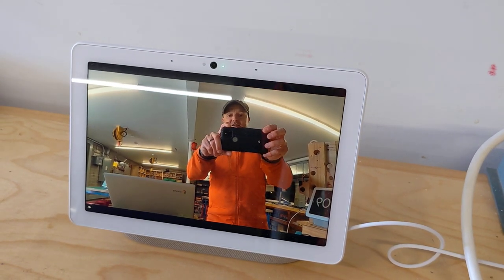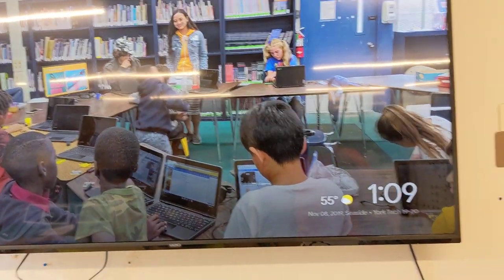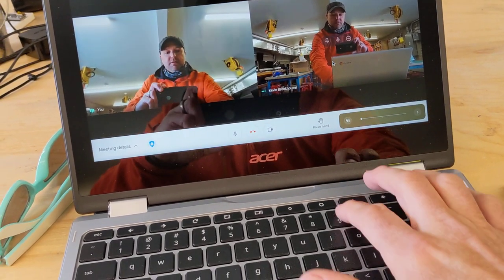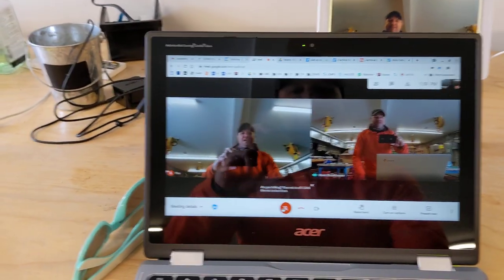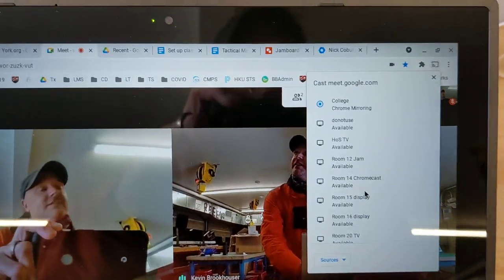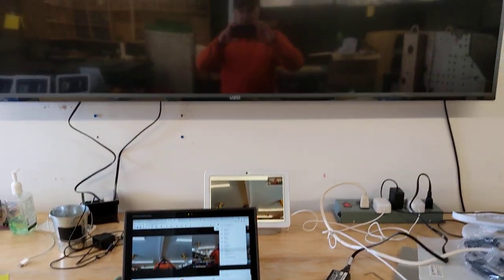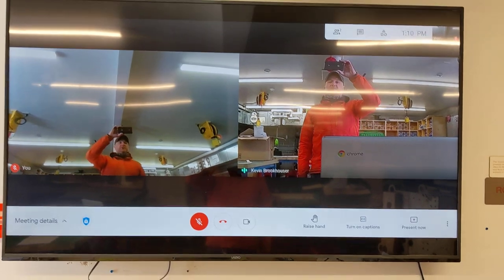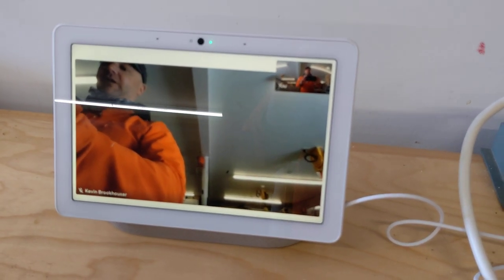Connecting Laptop Meet to Big Screen in Classroom